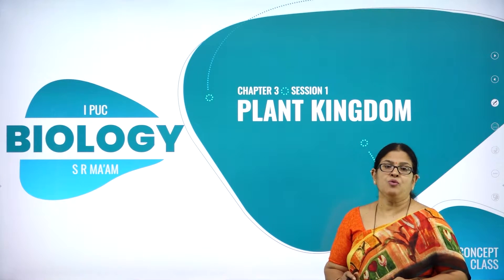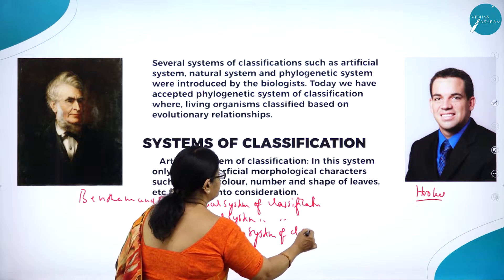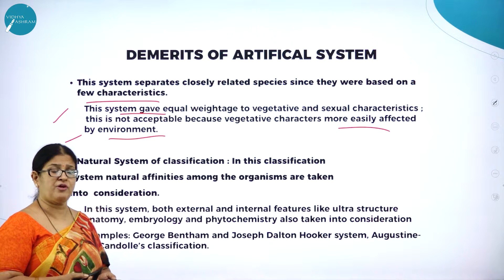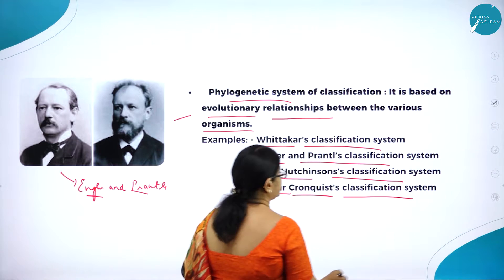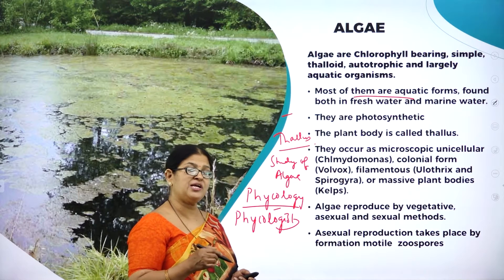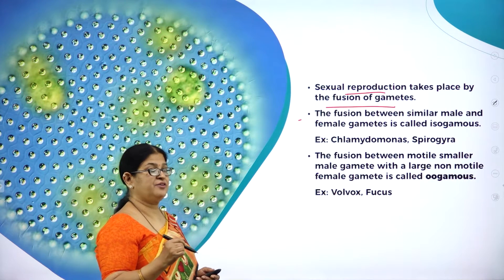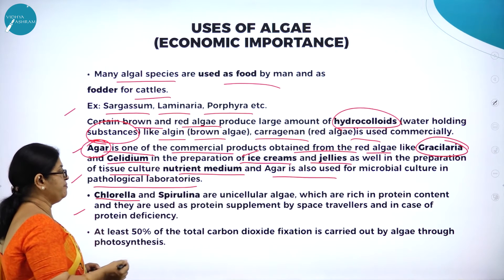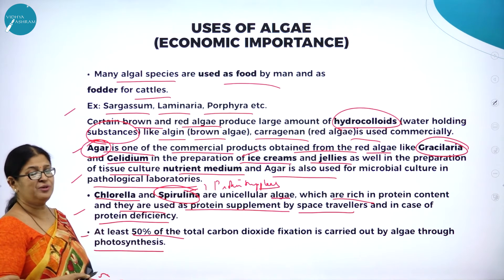DAY 53 | BIOLOGY | I PUC | PLANT KINGDOM | L1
Class : I PUC
Stream : SCIENCE
Subject : BIOLOGY
Chapter Name : PLANT KINGDOM
Lecture : 1